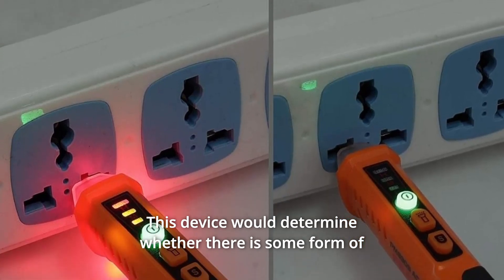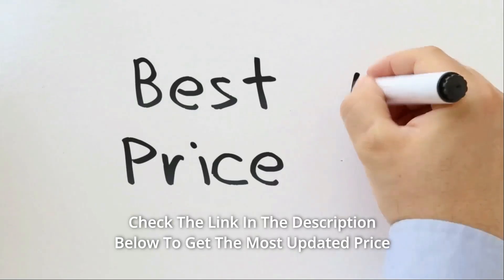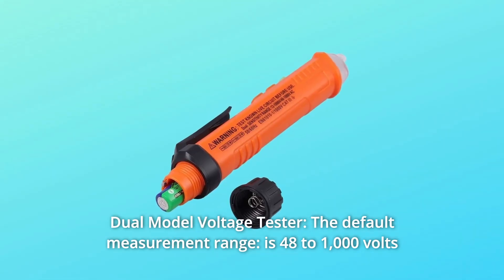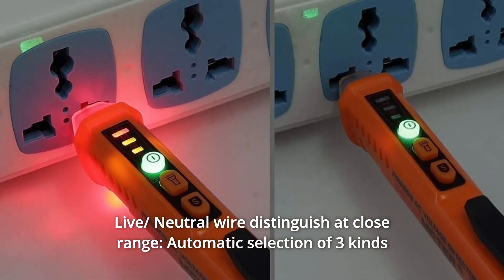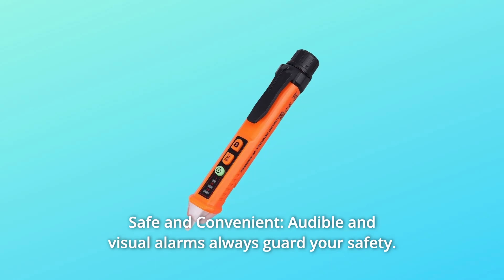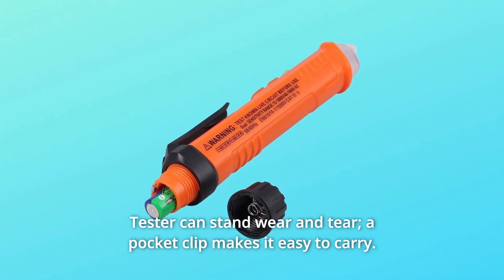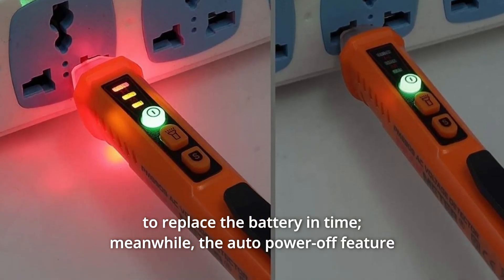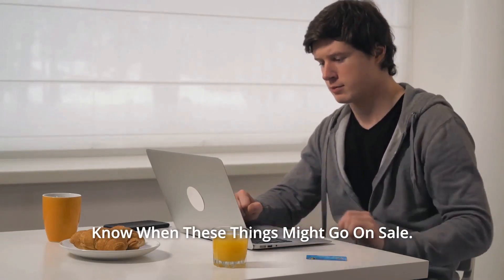Neoteck Non-Contact Voltage Tester Review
Check Amazon's latest price (These things might go on Sale)

This device would detect the presence of electricity in the wire without requiring you to touch it. You no longer need to contact a professional electrician or establish physical touch with the wire to see whether it conducts electricity.

Number 1. Dual Model Voltage Tester: The default measurement range is 48 to 1,000 volts (AC); however, by increasing the sensitivity, it can also measure 12 to 1,000 volts (AC).

Number 2. At a close range, you can tell the difference between a live and a neutral wire: Three levels of sensitivity are automatically selected (High, Medium, Low). Testing electrical cables with non-contact voltage sensing is a practical and convenient method.

Number 3. Safe and Convenient: Audible and visible alarms protect your safety at all times. In gloomy corners, the L E D light is extremely useful.

Number 4. The Voltage Tester is made of ABS and PVC and can withstand wear and tear. It also has a pocket clip to make it convenient to carry.

Number 5. Other Features: The low voltage L E D's glowing prompt can alert you to the need to replace the battery as soon as possible; in the meantime, the auto power-off feature can extend battery life.

Searches related to Neoteck Non-Contact Voltage Tester Review

Neoteck Non-Contact Voltage Tester
Neoteck Voltage Tester
Neoteck Voltage Tester Review
Voltage Tester